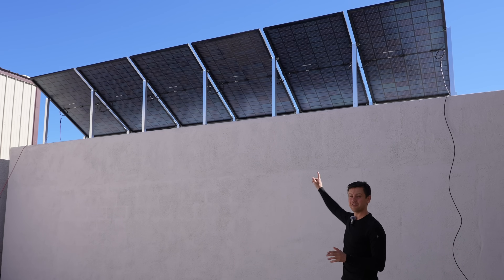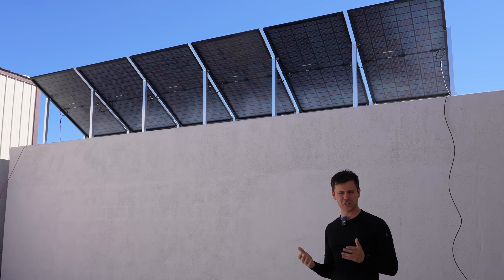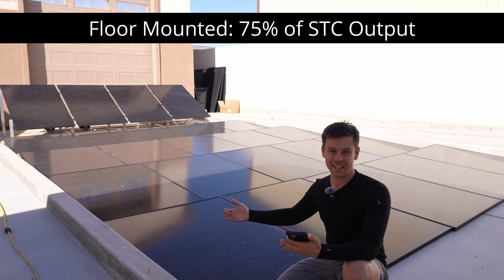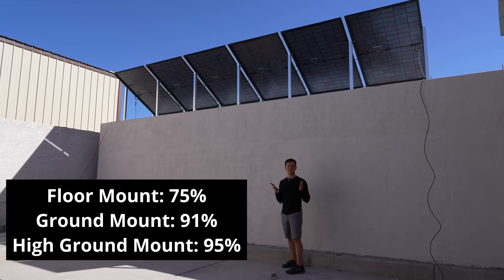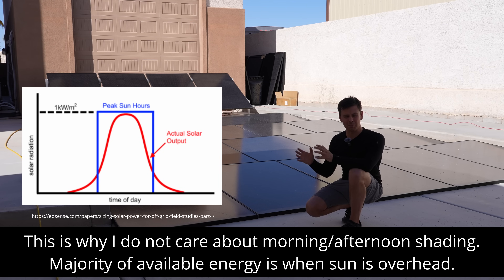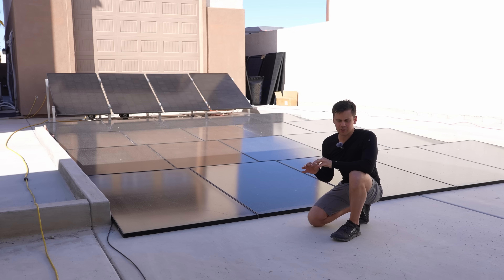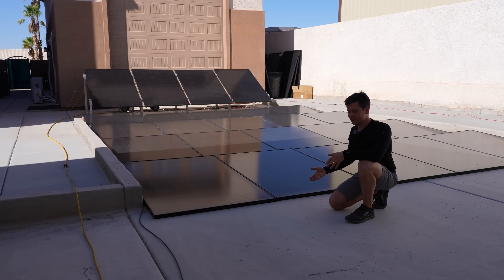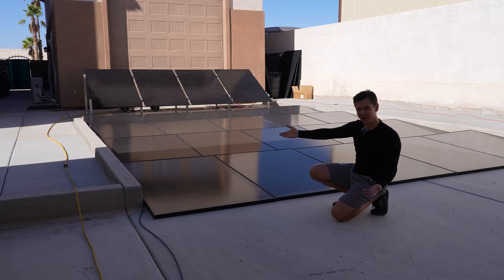How To Boost your Bifacial Solar Panel Output!